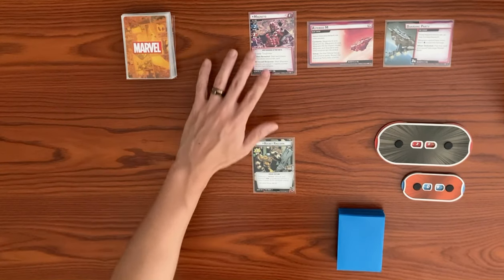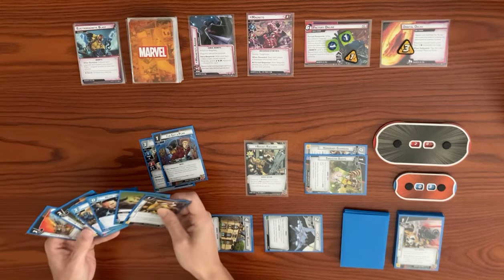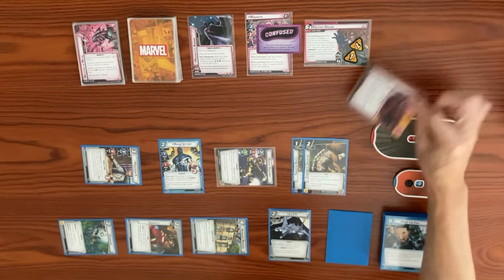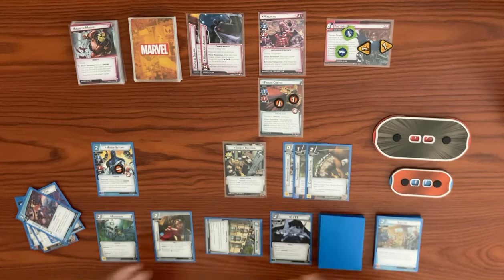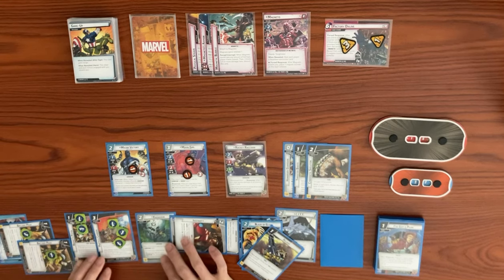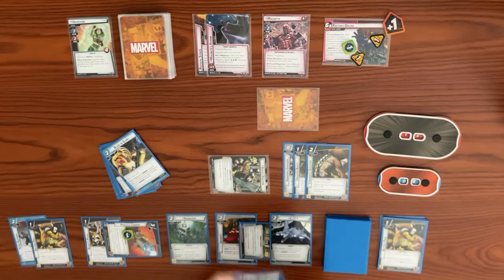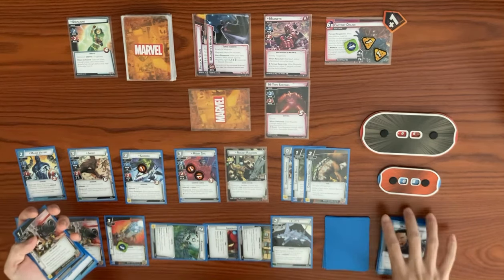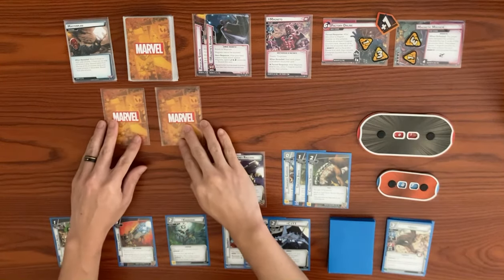ROCKET vs. MAGNETO (Expert) Marvel Champions Playthrough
Rocket and his weapons versus the Master of Magnetism!